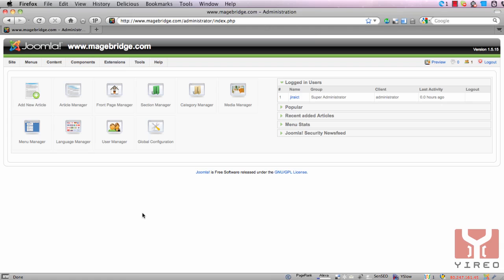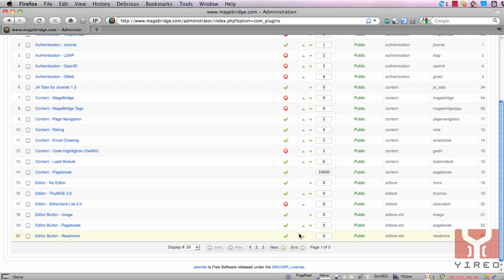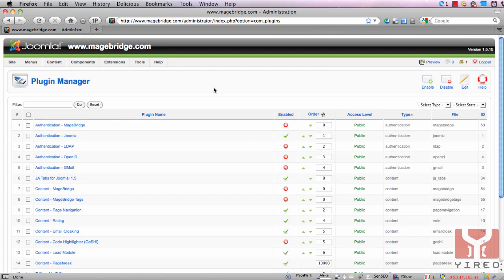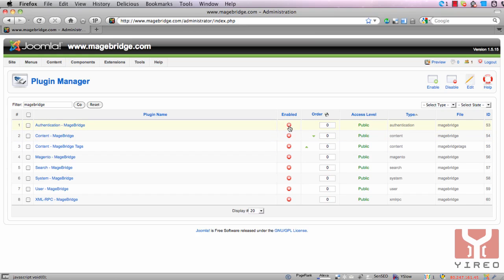How to enable Joomla! plugins for MageBridge